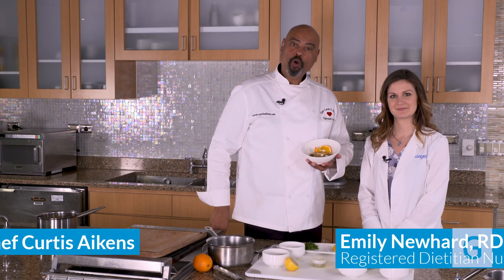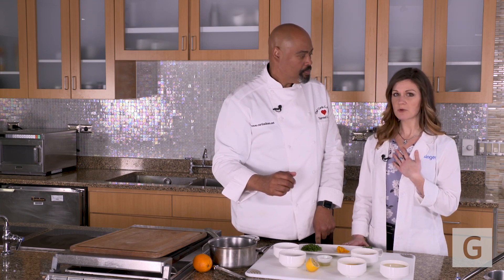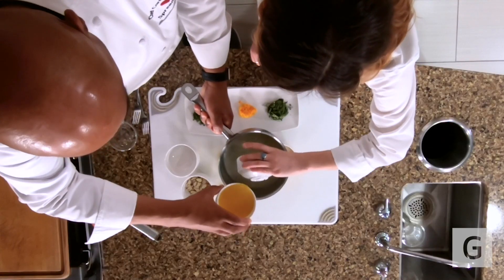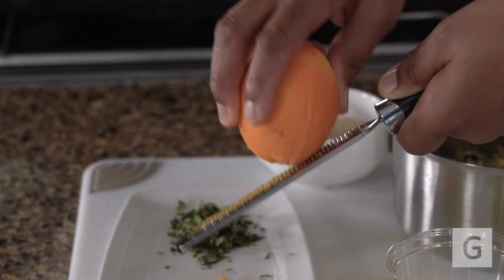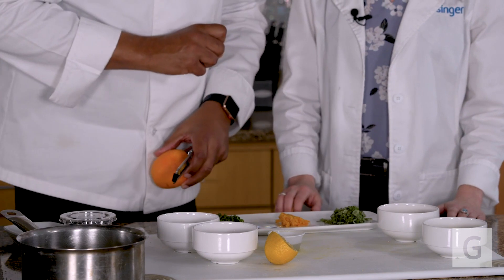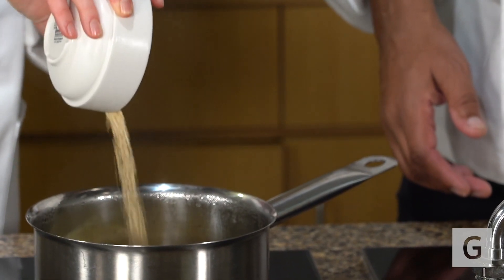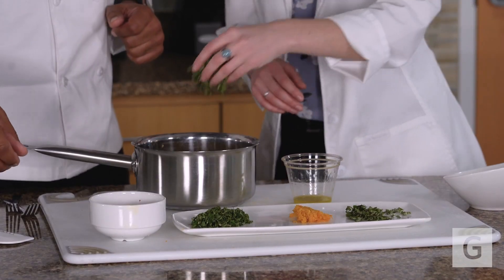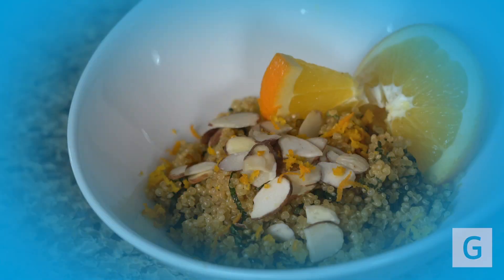Orange and Herb Quinoa Salad | Fresh Food Farmacy with Chef Curtis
Join Chef Curtis from Geisinger's Fresh Food Farmacy as he shares an Orange and Herb Quinoa Salad recipe.

This dish is perfect for anyone looking to enjoy a healthy meal packed with nutrients. Learn how to use food as medicine with ingredients like quinoa, a whole grain rich in fiber, protein, vitamins and minerals, along with the flavors of orange zest, herbs and toasted almond slivers.

In this video:

🔹 Chef Curtis demonstrates step-by-step how to prepare this salad, highlighting the benefits of using vegetable broth, orange juice and a mix of fresh herbs like basil and mint. Whether you're new to cooking with quinoa or looking for a new recipe, this video will guide you through the process and leave you with a dish that's both satisfying and good for your health.

00:00 Introduction by Chef Curtis
00:14 Quinoa with orange and herbs salad
00:27 Ingredients and the benefits of vegetable broth
00:45 The importance of orange juice and zest
01:03 Why quinoa is a healthy choice
01:15 Fresh herbs and toasted almond slivers
01:50 Bringing the dish to a boil
02:16 Finishing the dish with basil and mint
02:37 Adding the lemon juice and olive oil dressing
02:52 Portion size and serving